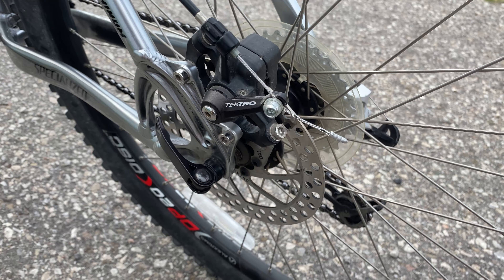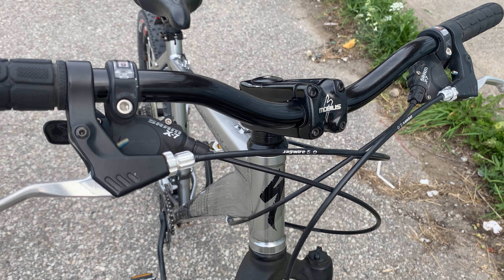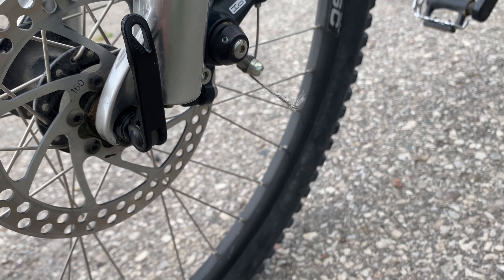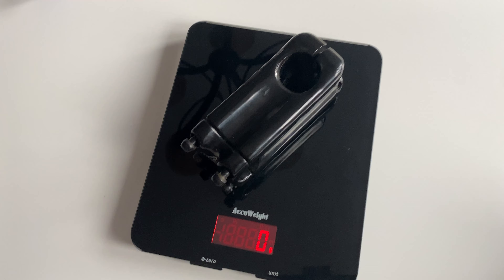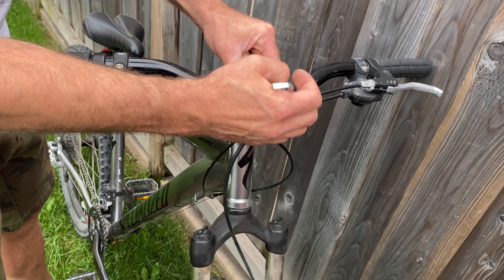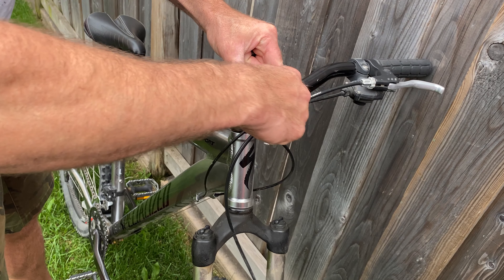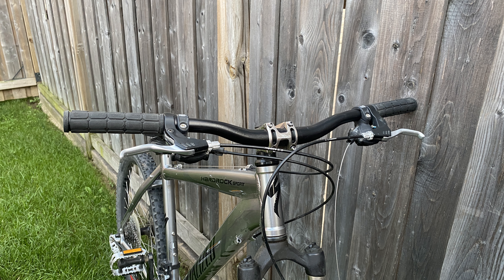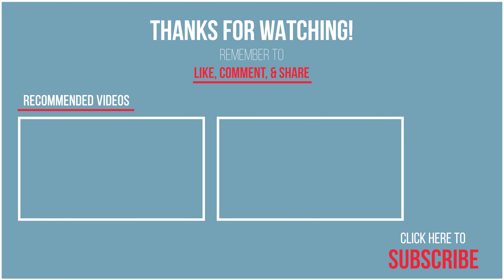NEW BIKE DAY l SPECIALIZED HARDROCK SPORT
Thanks for checking out my video!  This is a Specialized Hardrock that I picked up for $150.